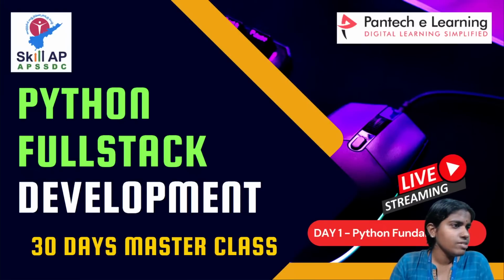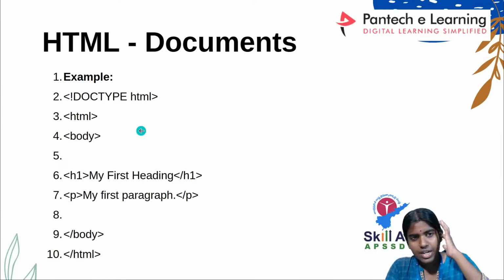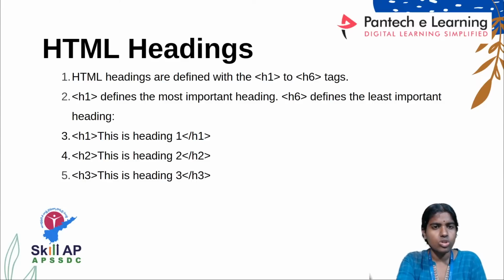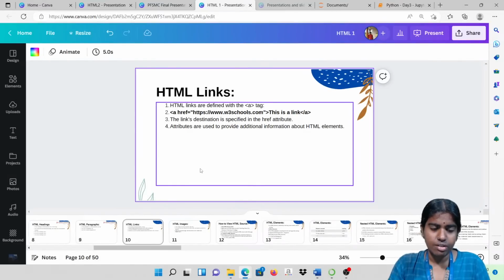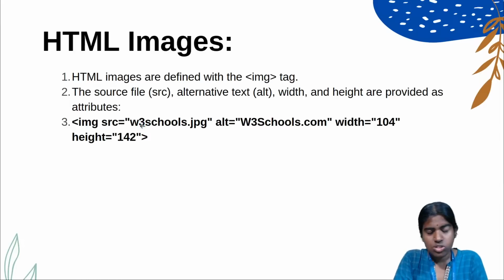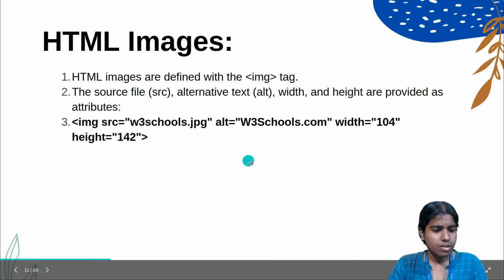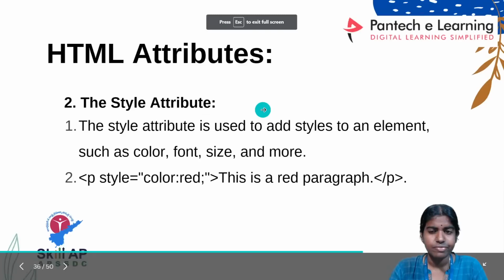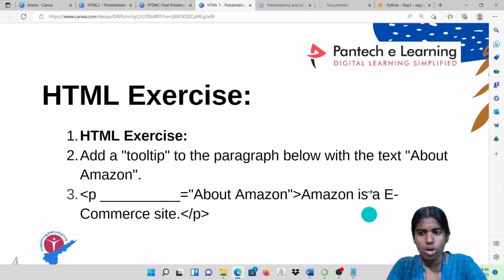DAY 3 HTML -Basic, Elements, Attributes, Headings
APSSDC CERTIFIED 1 MONTH INTERNSHIP ON PYTHON FULL STACK

DAY 7 HTML – Input Types, Input Attributes , Input Form Attributes
DAY 8 Django – Installation, Project, Virtual Environment Setup
DAY 9 Admin Interface , Django App , MVT
DAY 10 Django model , view , Template
DAY 11 URL Mapping, Static files handling , ModelForms , Django Forms
DAY 12 Form Validation , File upload , Database Connectivity , Database Migrations
DAY 13 Django Middleware , Request and Response , Django Exceptions
DAY 14 Django Session , Django cookie , Django CSV Output
DAY 15 Django PDF Output , Django and Bootstrap, Deploy on  Github
DAY 16 Django Mail Setup , Django Default CRUD , CRUD Application
DAY 17 Django Redirects , Django on_delete , Django Class Based Generic views
DAY 18 Django UserCreationForm , Django Image Upload , Django ORM Queries
DAY 19 Django Form widget , Ruby on Rails vs. Django
DAY 20 Select_related and prefetch_related , Django Custom User Model
DAY 21 Django User Registration with Email Confirmation , How to use Django widget tweats?
DAY 22 Django shortcuts , How to connect MySQL to Django, How to use F() Expression?
DAY 23 Python Django MySQL CRUD project setup
DAY 24 Python Django MySQL CRUD Example
DAY 25 Calorie Tracker Using Django
DAY 26 Weather – App Using Django
DAY 27 Plants Identification DL Model Deployment using Django framework
DAY 28 Quiz Application Using Django
DAY 29 Resume builder using Django
DAY 30 Tourism and Travels Prediction System

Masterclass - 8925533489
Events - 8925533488